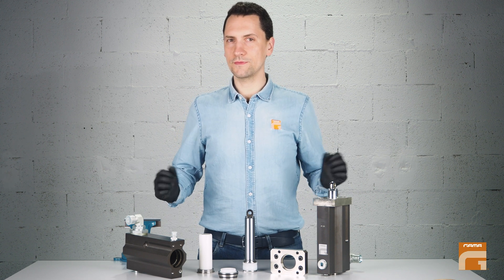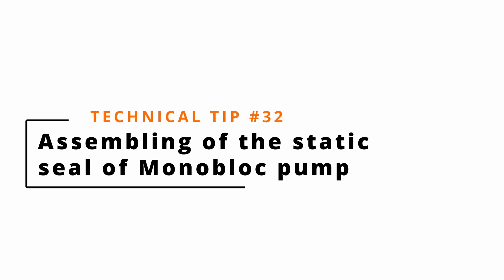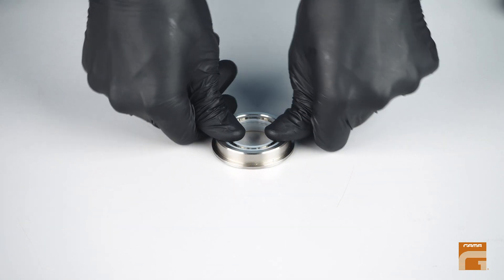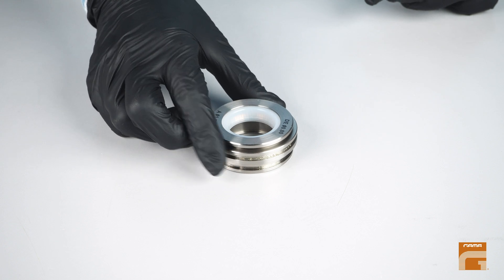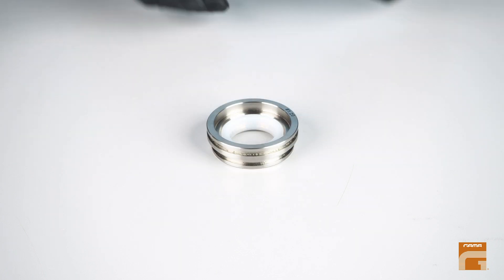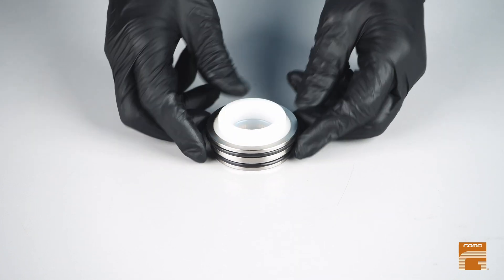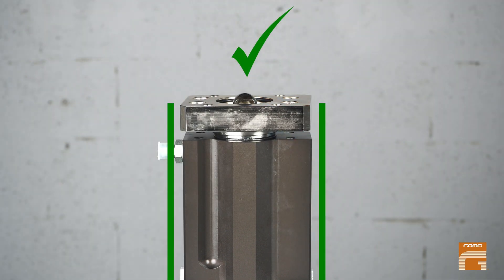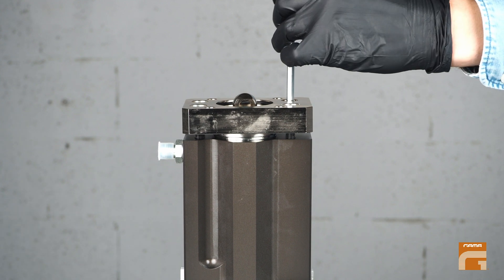Assembling of the Static Seal of Monobloc Pump | Technical Tips #32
With this technical tip we finish our series of videos of servicing horizontal dosing pumps. In this video we would like to show you how to correctly install the static seal of the pump.